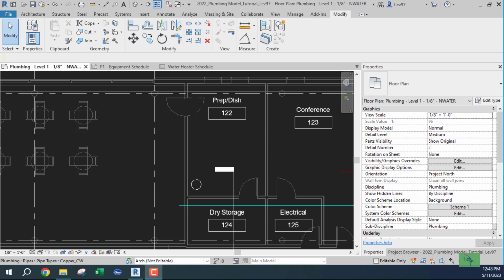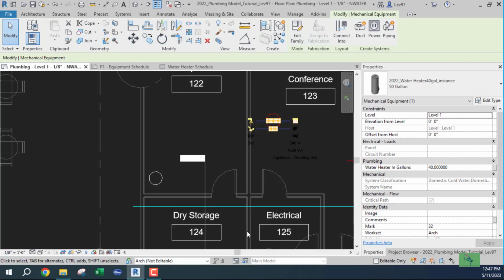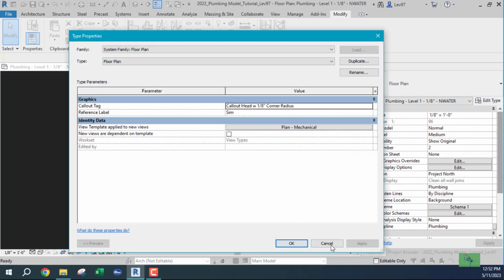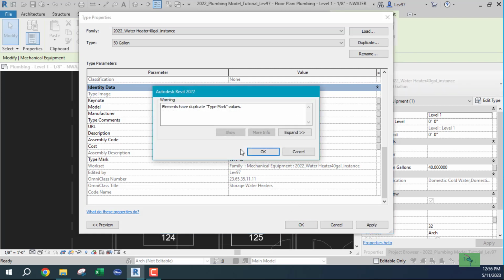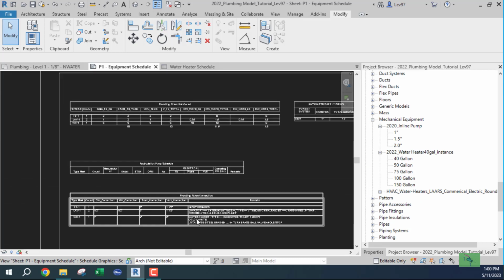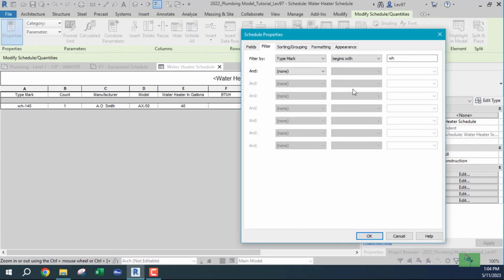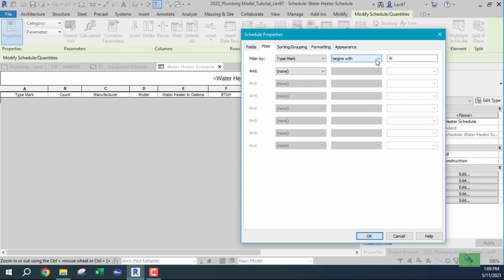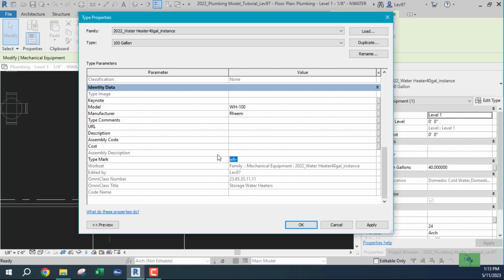"Duplicate Type Marks". How to Avoid and Solve Errors with Duplicate Type Marks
This video provides helpful tips and step-by-step guidance for beginners who may be struggling with duplicate type marks in Revit. By learning how to avoid and solve these errors, viewers can save time and frustration in their Revit work.